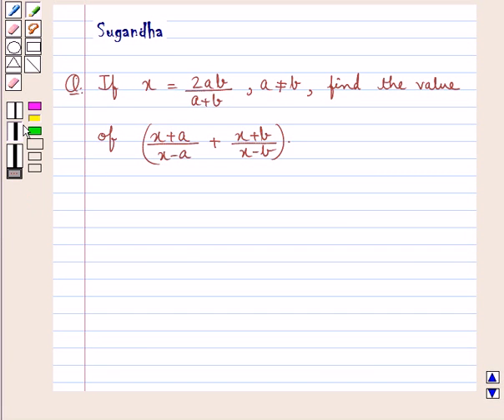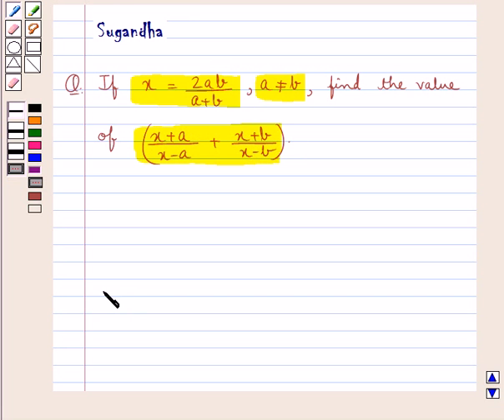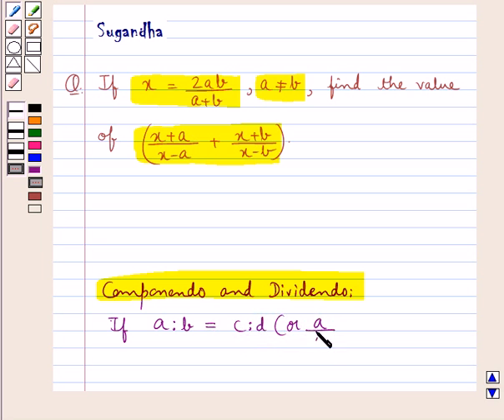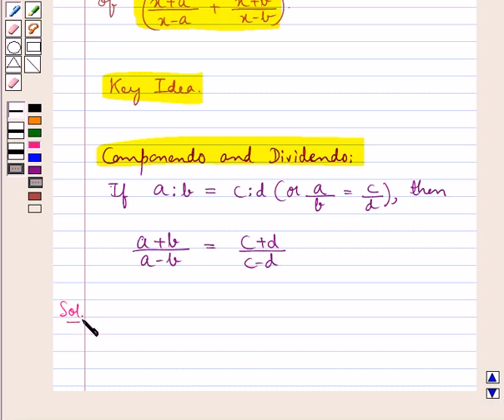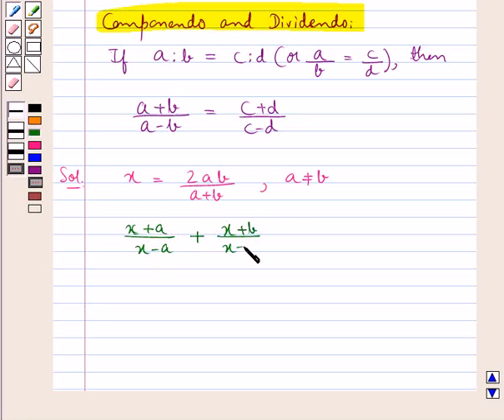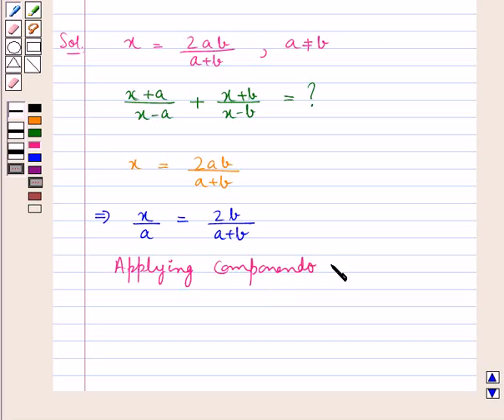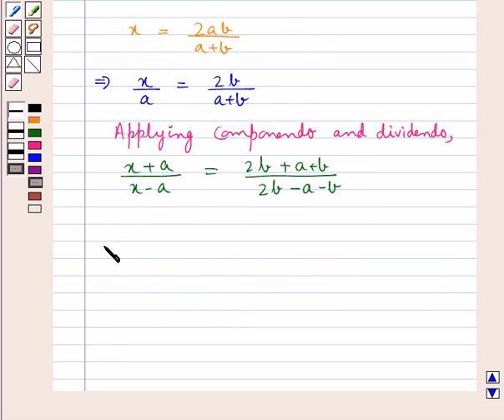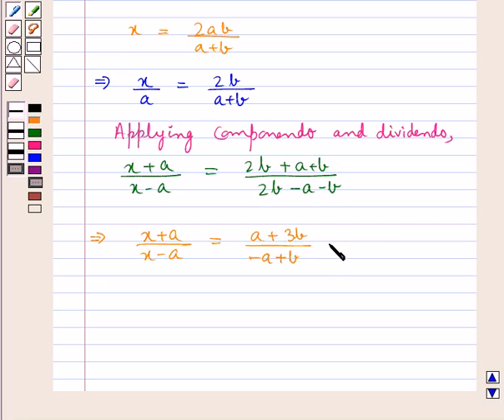Maths X ICSE 8 SE23